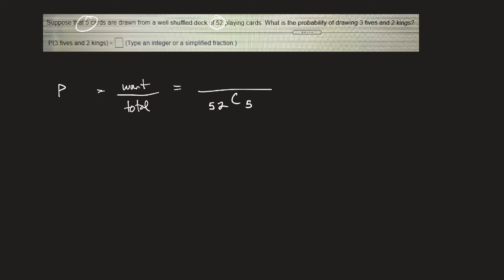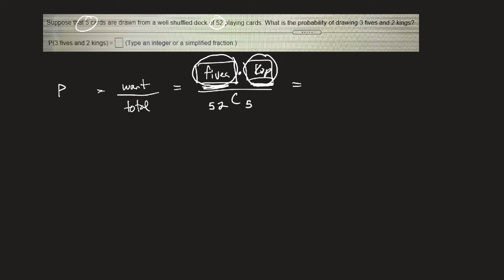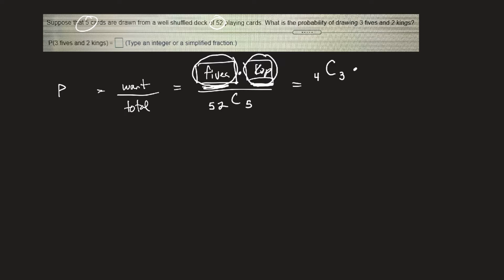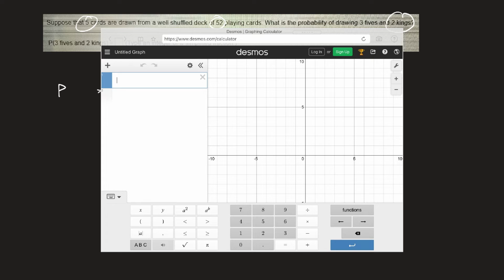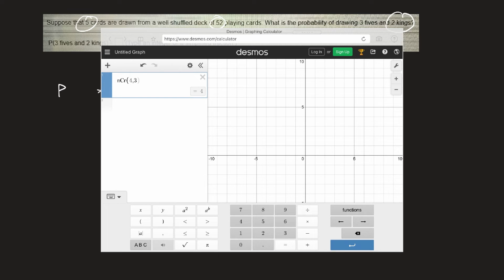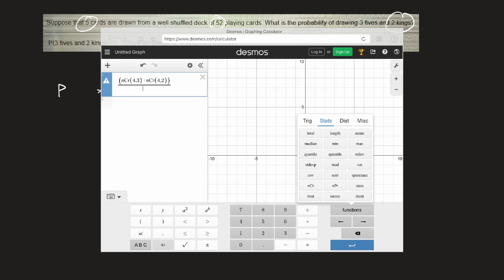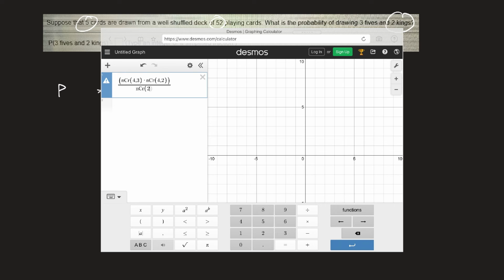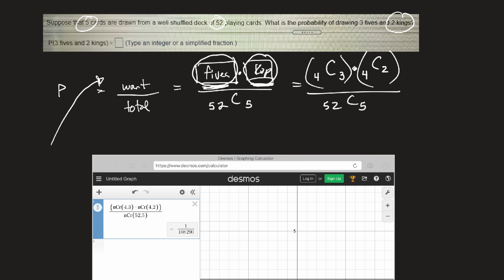21fl Mth0032 Probability of 3 fives and 2 kings.mp4